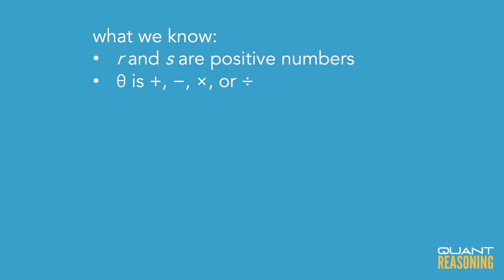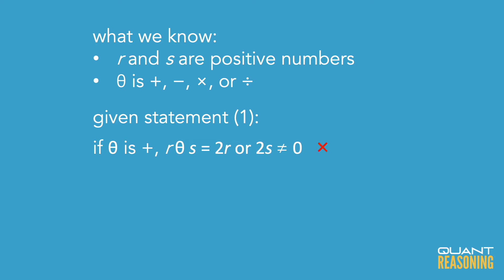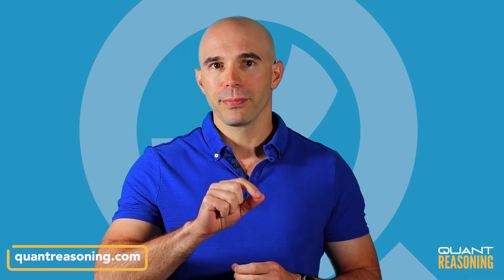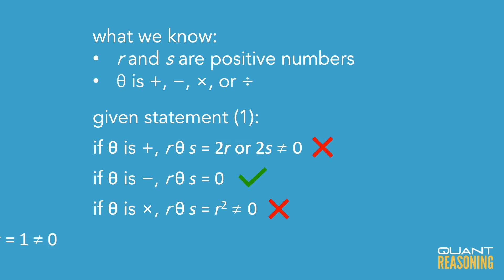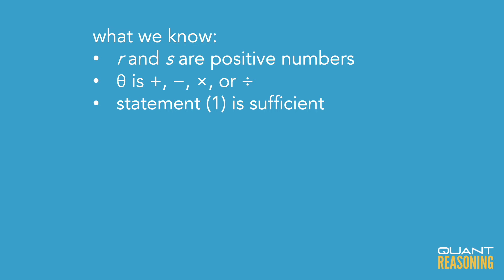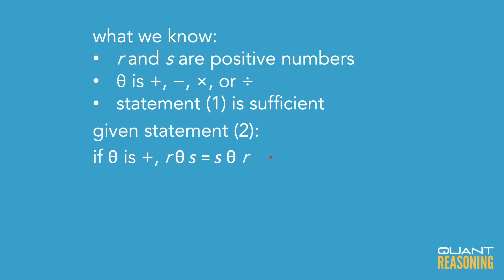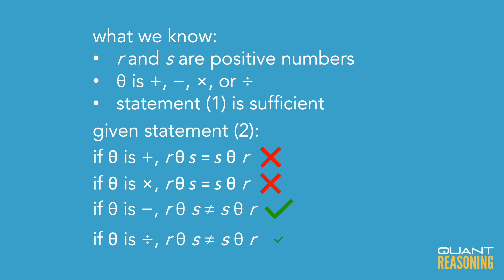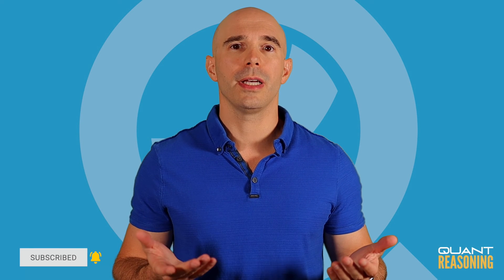If r and s are positive numbers and DS37502.01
GMAT DS37502.01

If r and s are positive numbers and θ is one of the operations, +, -, ×, or ÷, which operation is θ?

(1) If r = s, then r θ s = 0.
(2) If r ≠ s, then r θ s ≠ s θ r.